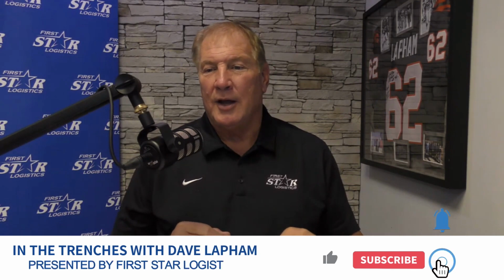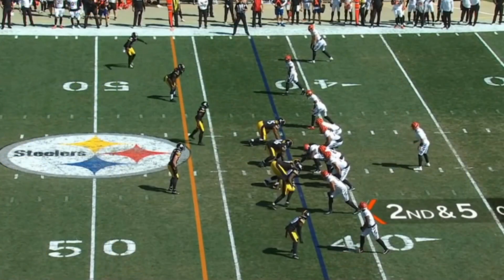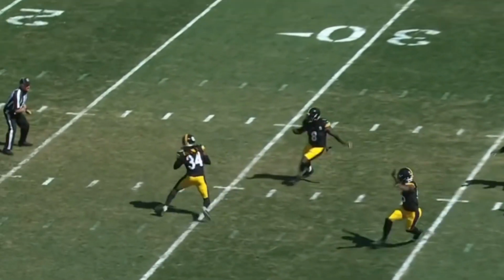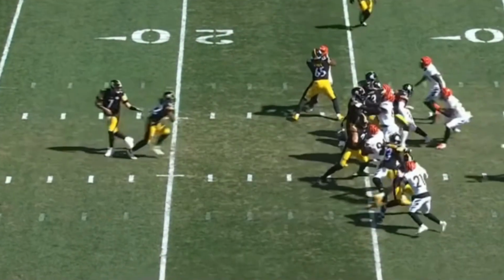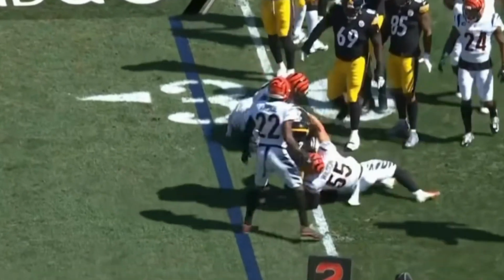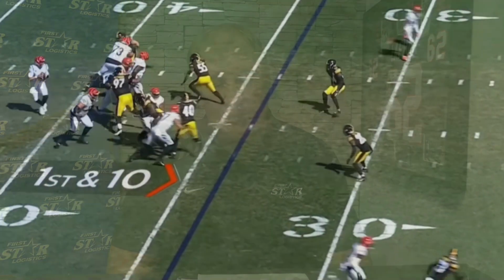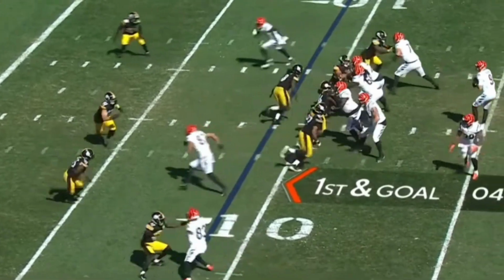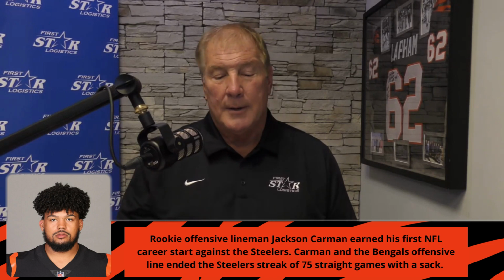Recap Cincinnati Bengals Pressure the Pittsburgh Steelers to Crack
The Cincinnati Bengals were steady on offense as quarterback Joe Burrow found Ja'Marr Chase for two touchdowns and Tyler Boyd for a score while the defense pressured Ben Roethlisberger into throwing two interceptions collected by Logan Wilson while in between the defensive front knocked the veteran signal-caller around.
The win was the first road win in Burrow's short career but showed the progress made in all phases of the game as the Bengals cracked the Steelers coach at Heinz Field in more ways than one.
In This episode of In The Trenches with Dave Lapham presented by First Star Logistics, we look back on a win that has Bengals fans starting to believe this team is headed on the right track.